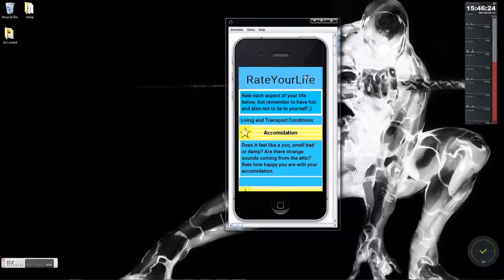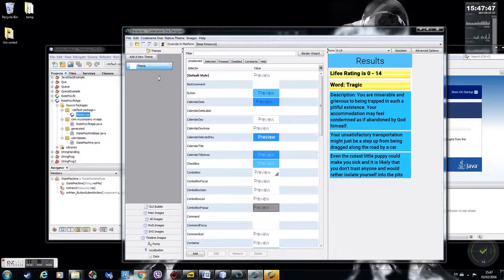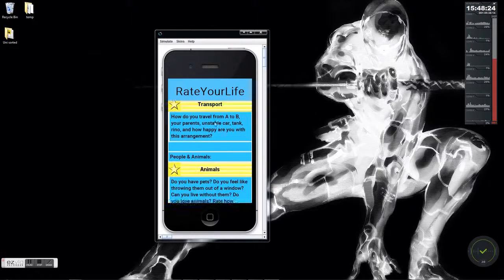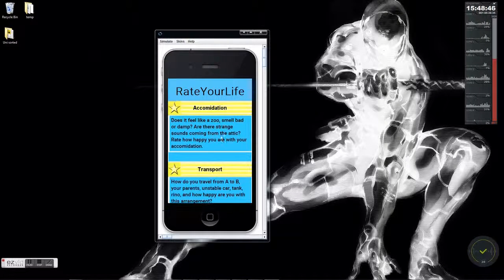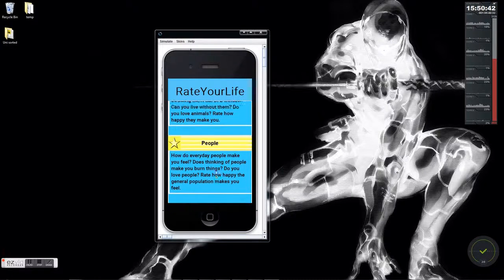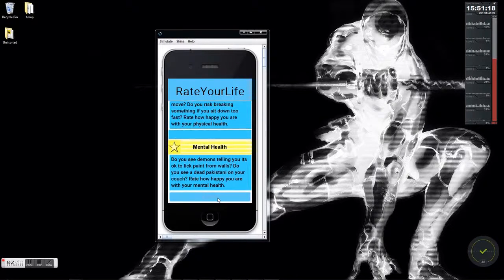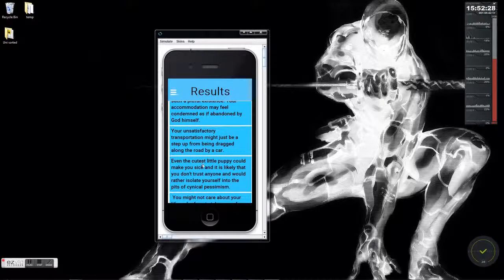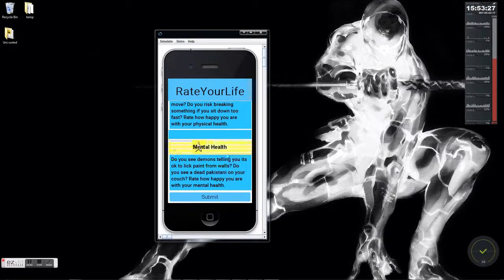CodeNameOne - Uni Review #1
This video is for a university assignment.